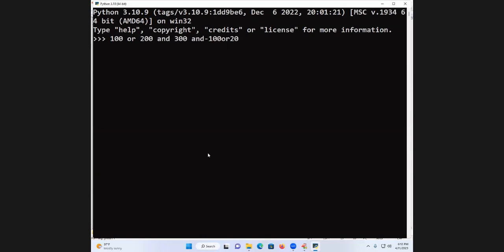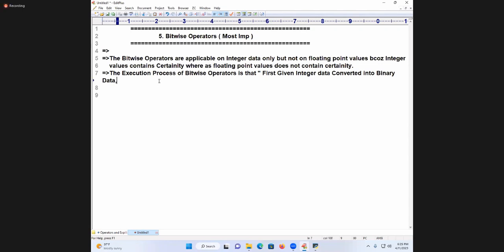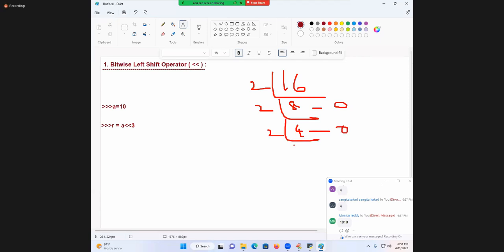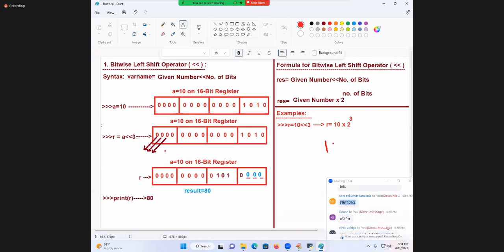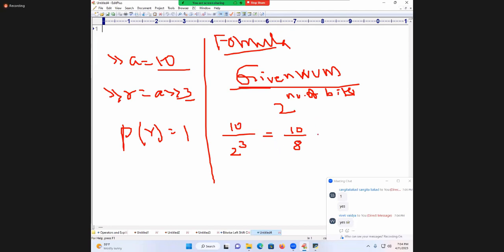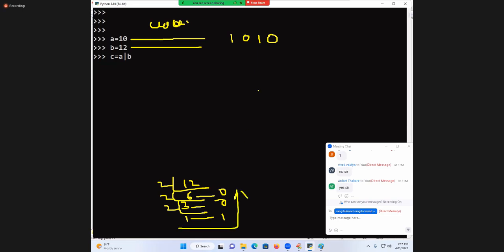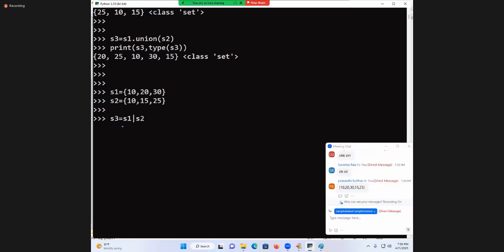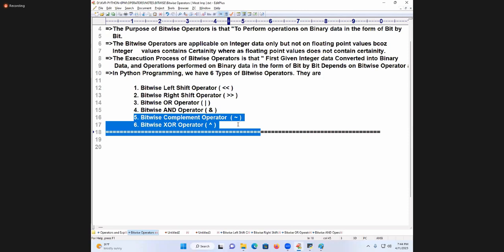day 30 Operators part 3 in python operators python operatorsinpython programming #2026